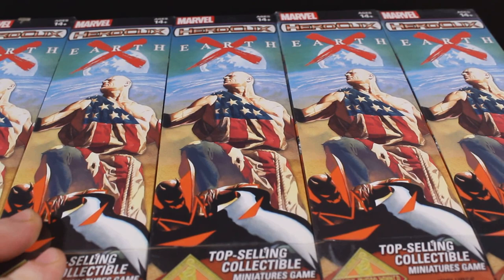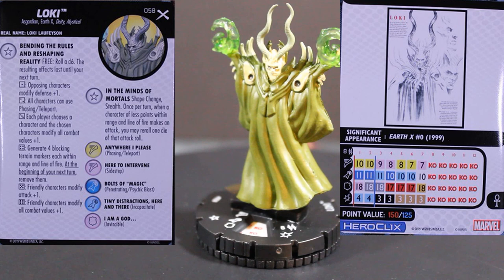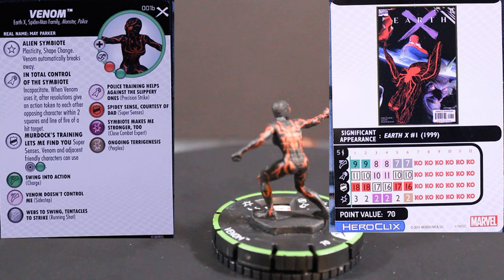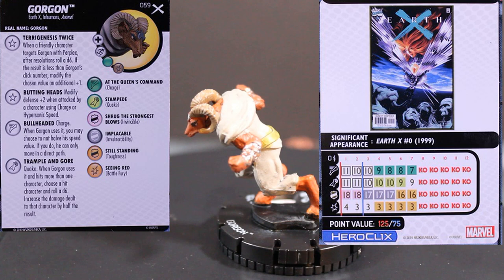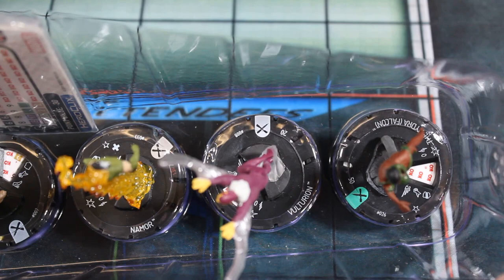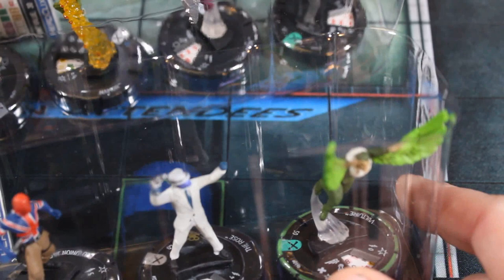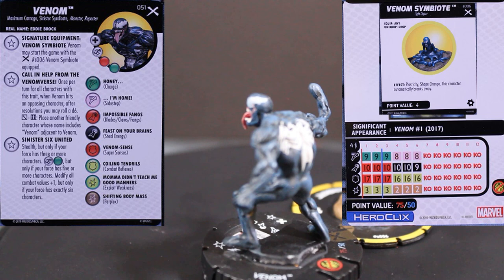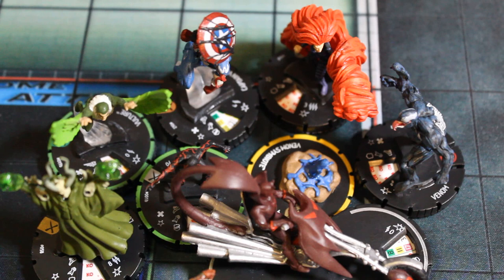Heroclix Unboxing | Marvel Heroclix Earth X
Hello and welcome to another heroclix unboxing video.  Today's video features the Marvel Heroclix Earth X set.

Tip Jar

ebay link